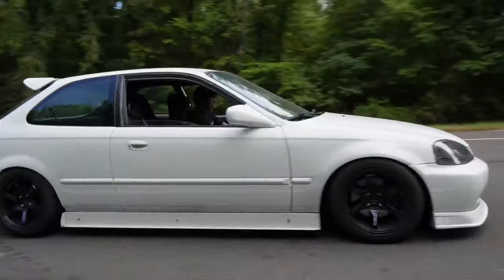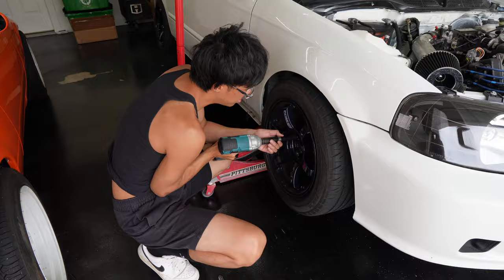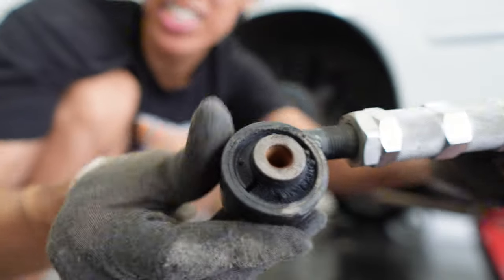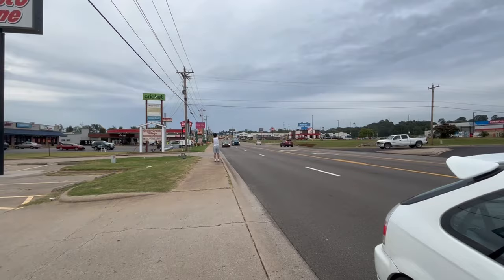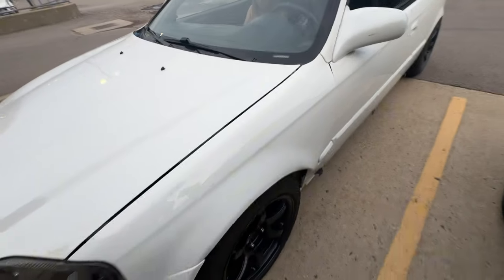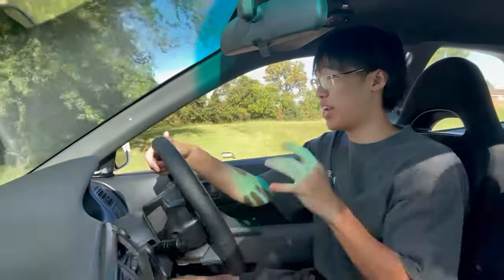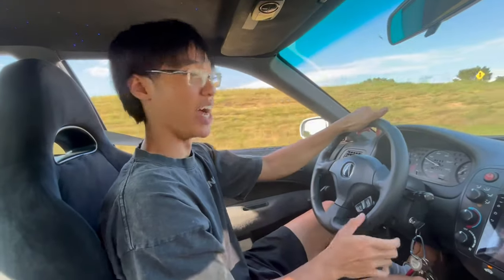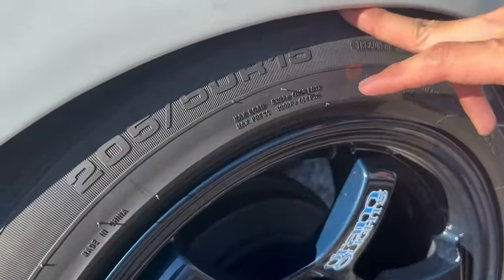Turning My Slow Civic into a Handling Machine!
I was testing out the D2 coilovers and Truhart arms to convert my slow civic into a handling machine.